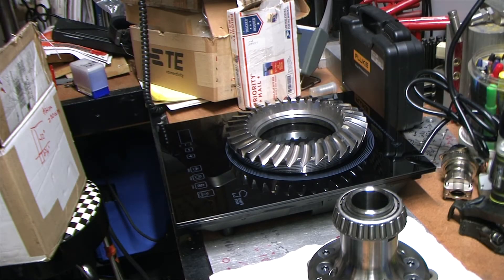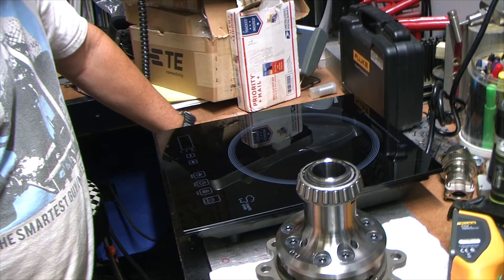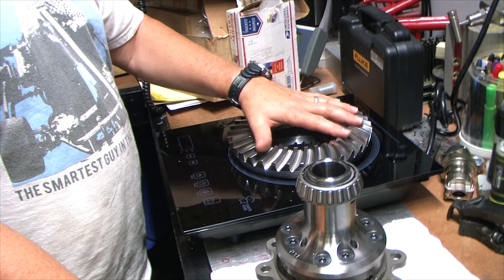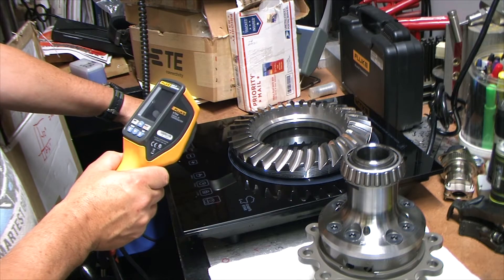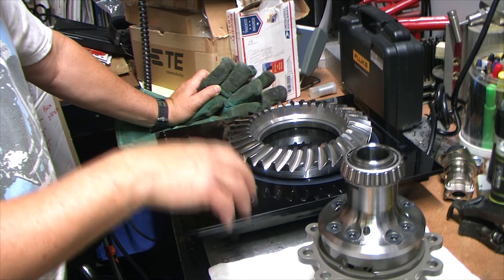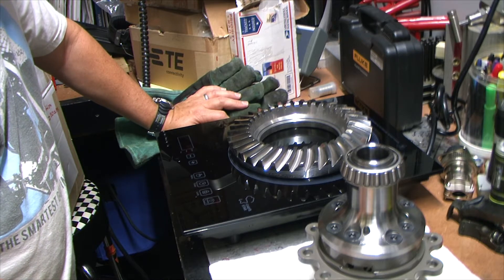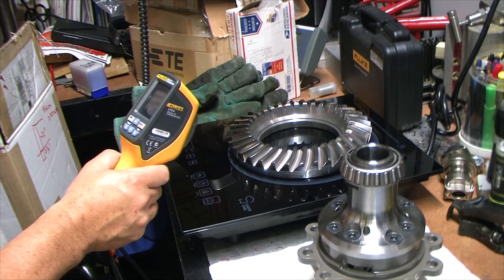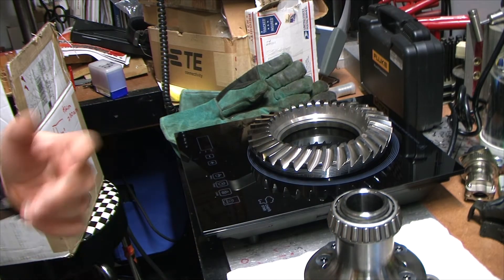Ring Gear Mounting with Induction Cooker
This is a fun project that make use of one of the low cost Induction Cookers that are cheep and useful for other things besides cooking.

Having assembled a few 9" differentials I always hated the pressing of the ring gear on or as I should say pulling it on with the bolts.

Not having a large press or nice fixture to push the gear on with the usual method is to get it square and slowly pull the gear on with the bolts. Always hated that, but it worked well enough.

Enter the 21st century with the low cost induction cook top where for about $60 you can get it nice an hot so it will slip right on like a glove.

The induction cooker can be used for other garage tasks as long as your part is large enough to trigger the safety sensor. For smaller parts you will need a piece of steel about 8" in diameter. I found bunches of these scrap on eBay for about 15 bucks.

Happy Motoring and get your projects done!